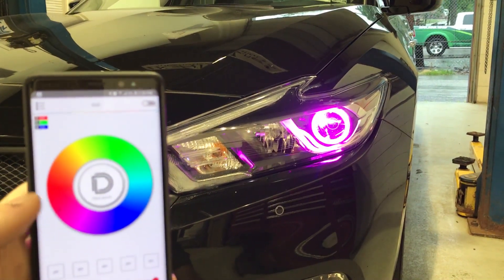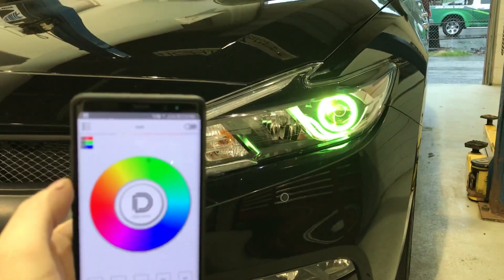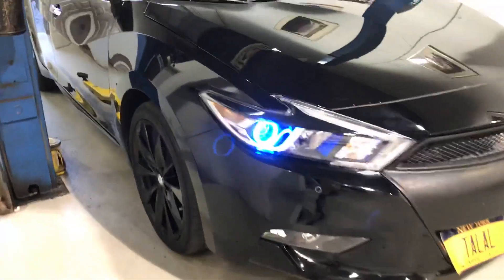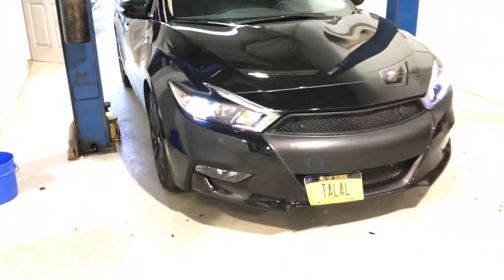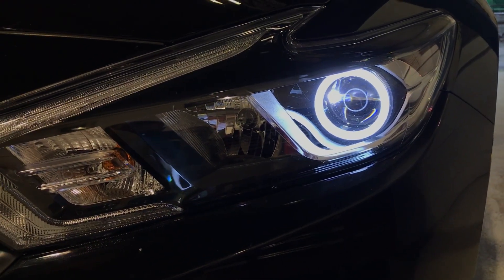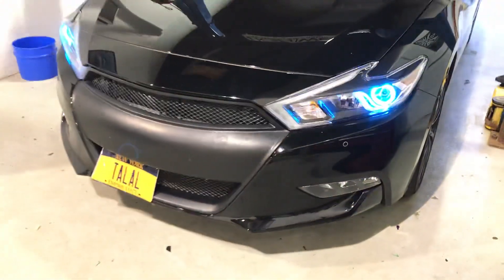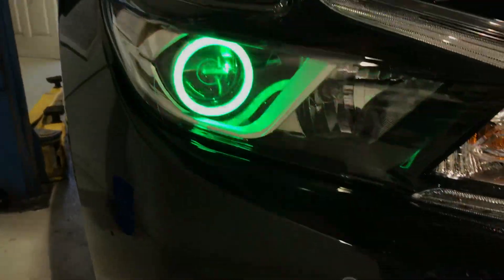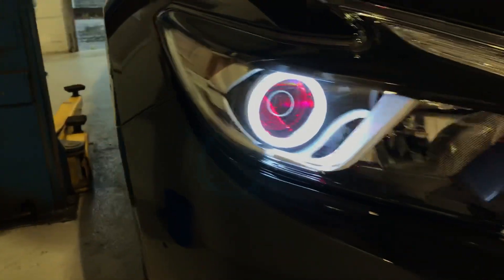Nissan Maxima Diode Dynamics Demon Eyes